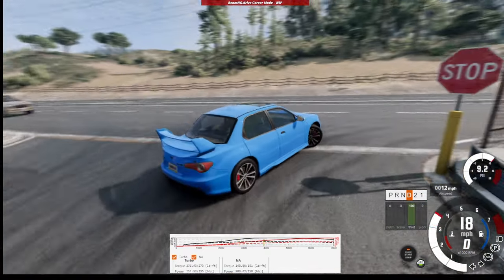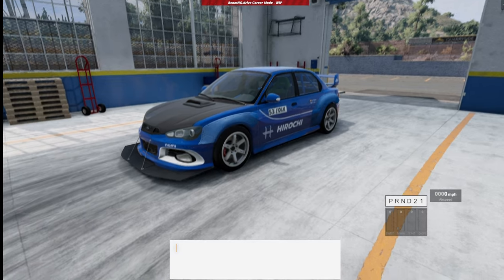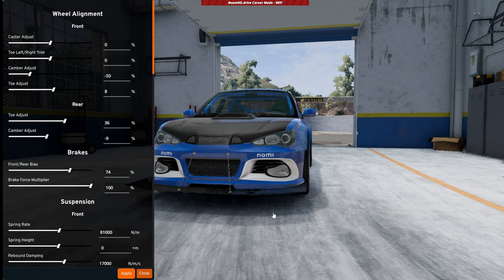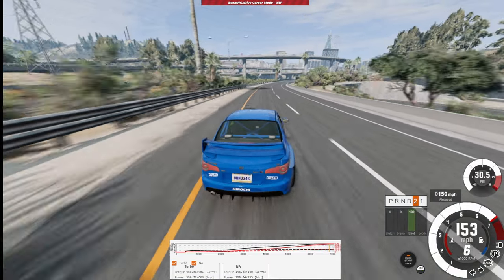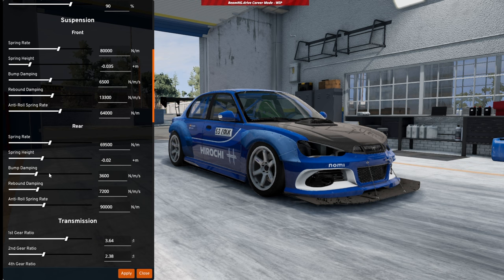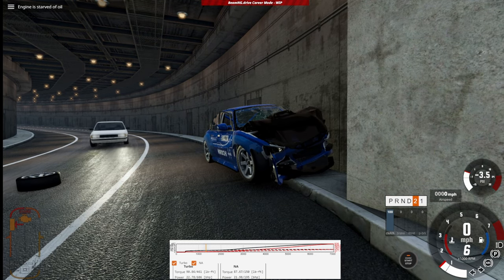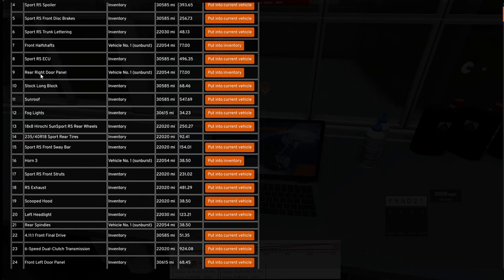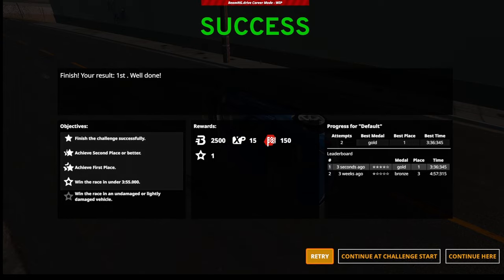Racecar Build and Setup - Beam Career Mode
In this video, we're going to be building and setting up a racecar in Beam Career Mode!

This is a great way to get started with Beam Drive, and it will help you to understand the basics of how the game works. We'll be adding different parts to the car, and then we'll race it against other cars. By the end of the video, you'll be able to build and set up your own racecar and race it against other cars in career mode!